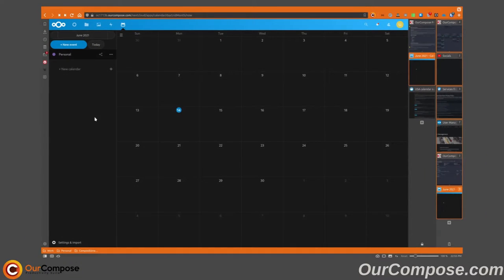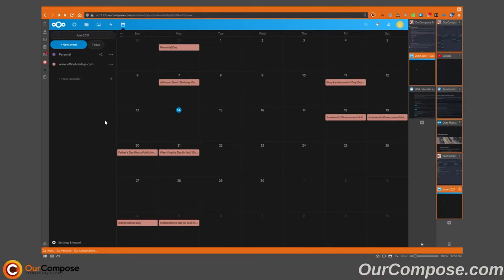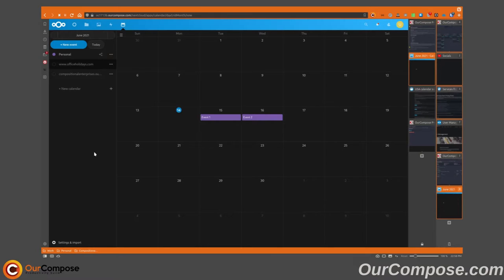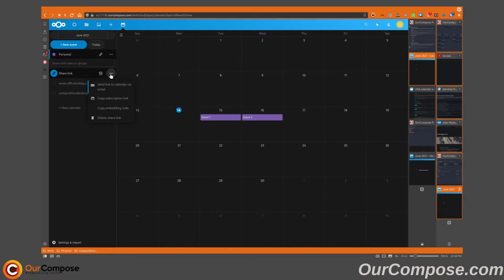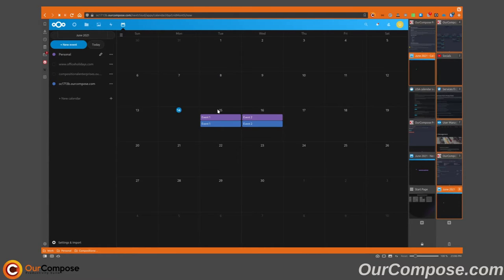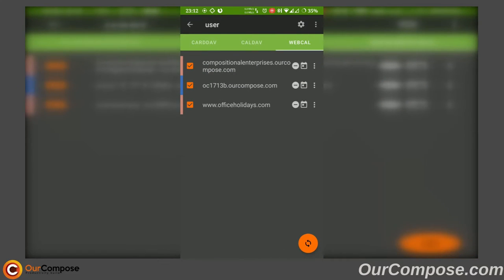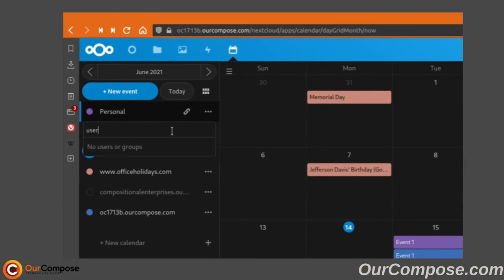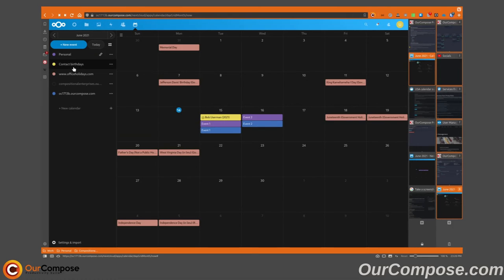OurCompose Integration Sessions - Nextcloud Advanced Calendar Functionality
Archeologists place their estimate of the world's oldest calendar at around 10,000 years old. Since then, calendars have been integral to the success of every significant culture. Each has had their own way of using calendars. Ours is online. Do you treat your calendar with the respect it deserves?